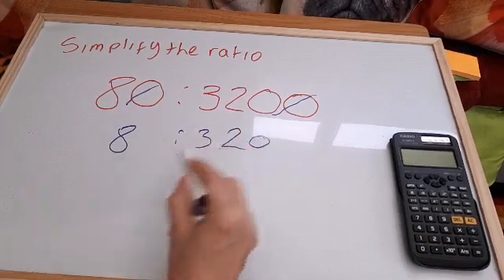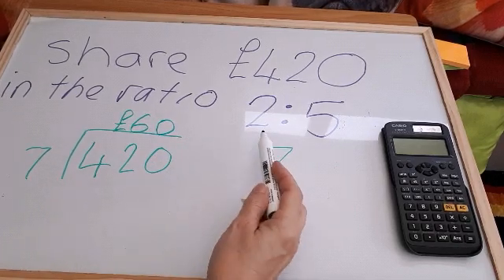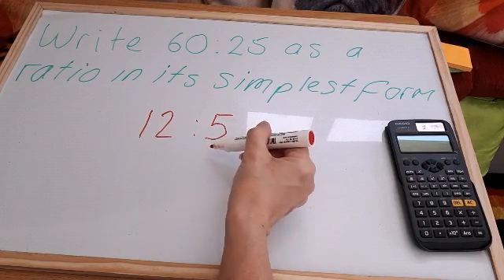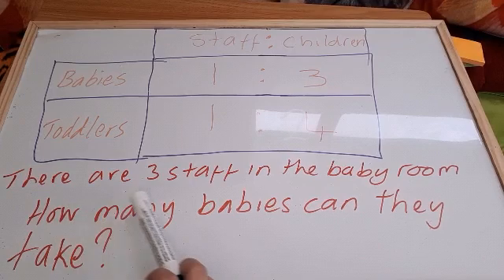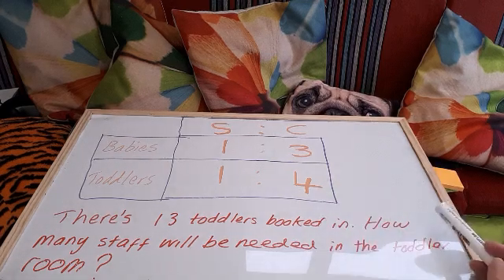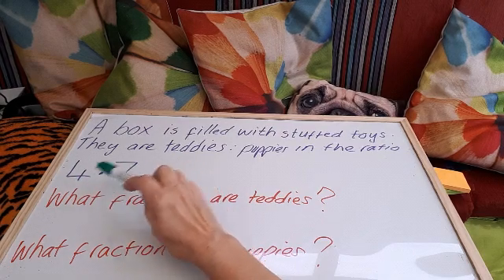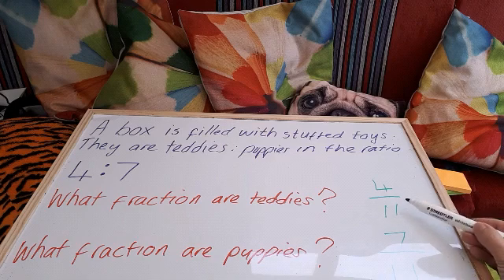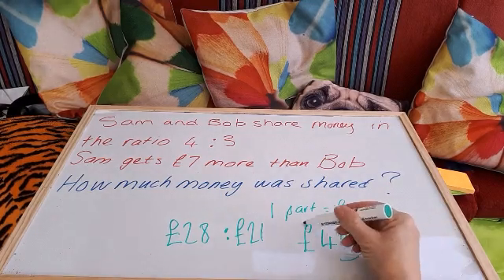Exam style questions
This video will walk you through some exam style ratio questions.

If you have any questions please direct them to the comments section or our Instagram sumitupmaths